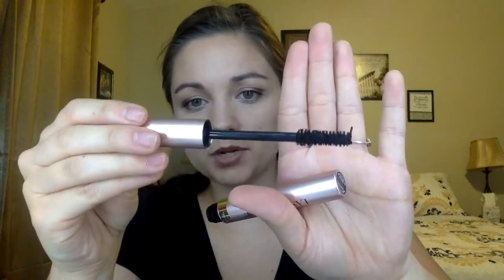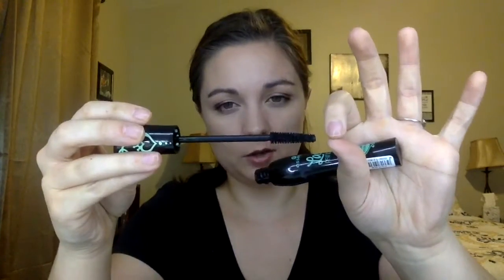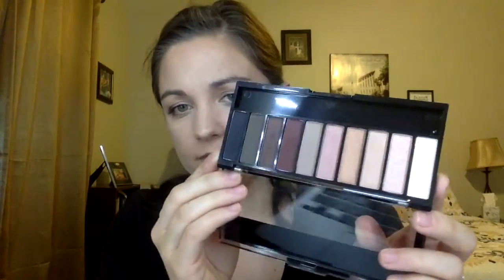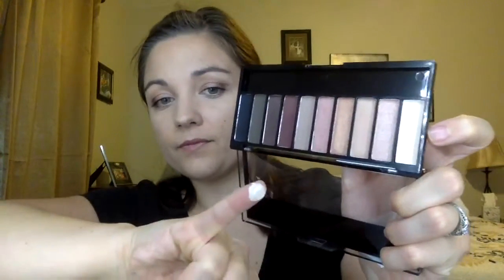WALMART | DRUG STORE HAUL | MICHAELA STARR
Drug store goodies that everyone needs 🍡🍦🍭🍬🎂😉 You will want to go out and buy these immediately! :)